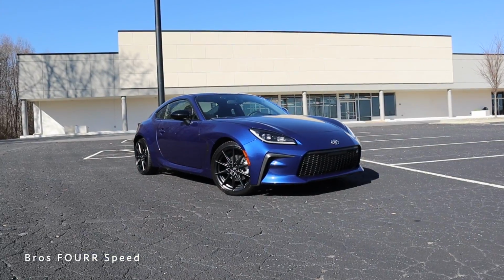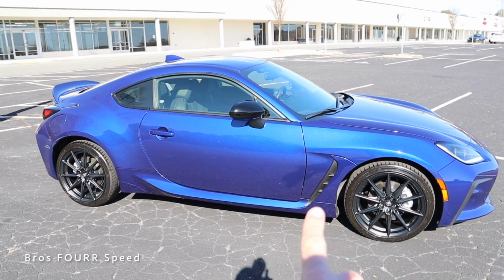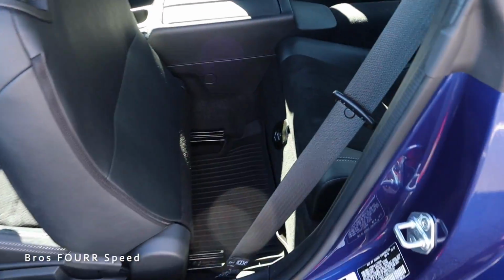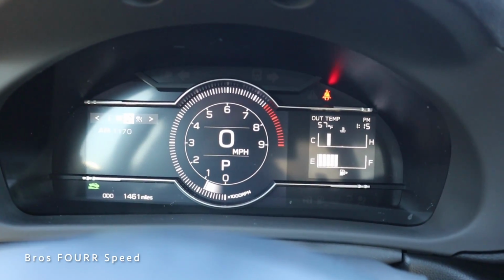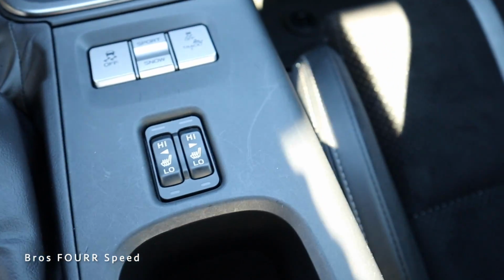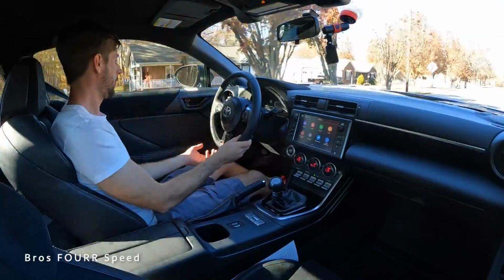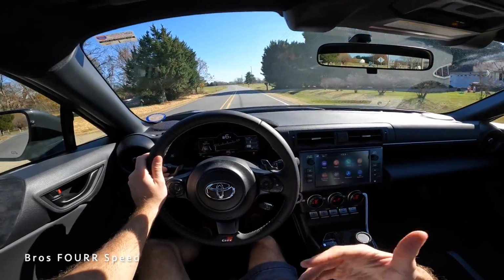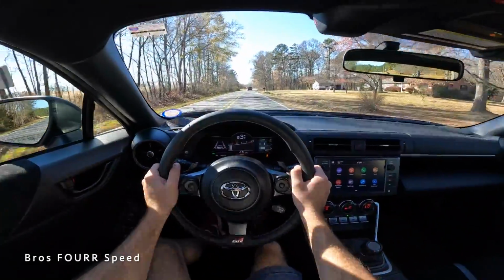2022 Toyota GR86 Premium: Start Up, Exhaust, Test Drive, POV and Review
👋 Lets check out the all new 2022 Toyota GR 86 Premium! This is an affordable and fun to drive sportscar and has major updates from the original Scion FRS and previous generation Toyota 86. So is the new GR86 any better? This new 2022 Toyota GR86 to my surprise was a lot of fun to drive! The new 2.4L Boxer engine packs about 30 more HP and torque compared to the 2.0L Boxer in the previous 86 and it makes a difference. Still a slow car, but now it has enough pep to get up to speed and feel balanced. I really liked how it drives. The automatic transmission is actually pretty response but I would opt for the manual transmission because it is is great and very notchy, super easy to shift and good clutch feedback.  Check out the manual review as well! I really had a blast driving around in the new 2022 Toyota GR86. The interior of this premium GR86 was super nice too! The leather and micro suede along the seats, doors and dash made it feel like something special. Very impressed with how much nicer this GR86 feels and just how fun of a car it is. Great option for a sportscar on a budget!  We also had the chance to drive the new 2022 Toyota GR86 on the tail of the dragon and it was in the top three of the fun cars to drive through that road!  It's not the fastest, but it handles incredibly well and is super balanced to take corners fast!  I do wish it had more power to get out of the turns, but it is still a fun car!

0:00  Intro
0:19 MSRP and Color
0:26 Engine, Specs and Styling
1:08 Exterior Styling
3:34 Cargo. Space
4:22 Driver Interior
4:45 Back Seats
6:08 Start Up and Exhaust
6:29 Interior Tech
10:07 Test Drive
 13:51 POV Drive

Our Equipment:
- 64GB SD Card
🗣 TALK TO US ON SOCIAL MEDIA !
🔮 WATCH OUR OLD VIDEOS :
❤️ YOU MAY ALSO LIKE :
2022 Toyota GR86 Premium (Manual): Start Up, Exhaust, POV, Test Drive and Review